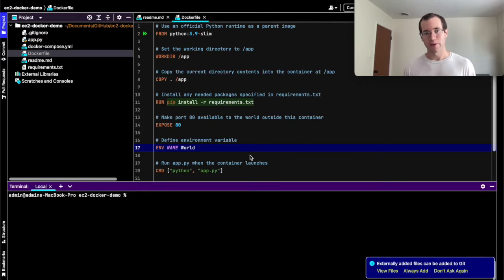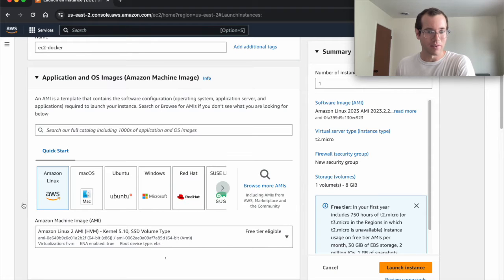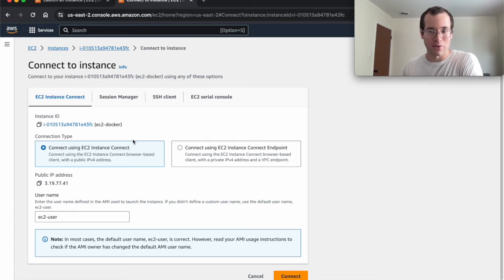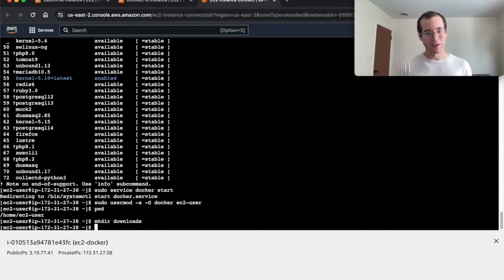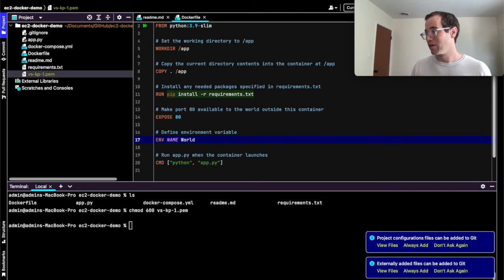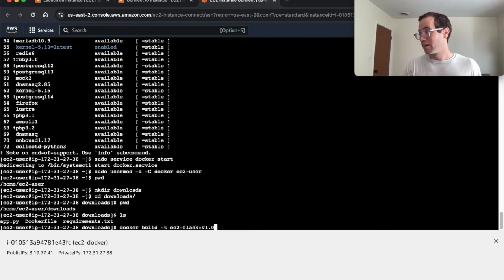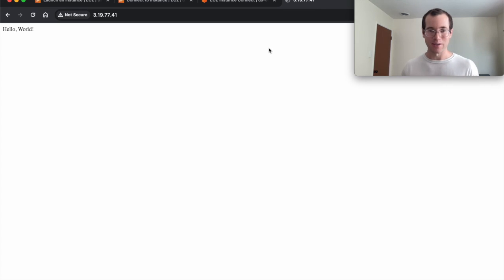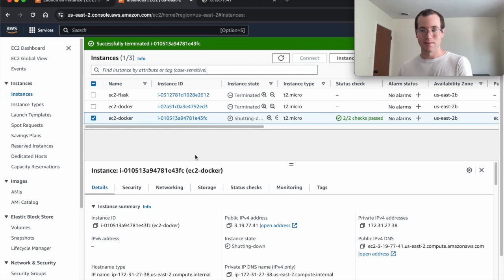Hosting a Docker Container on AWS EC2 Free Tier in under 12 minutes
I walk through how to build and host docker containers on the AWS EC2 free tier. Link to the GitHub Flask docker repo shown in the video